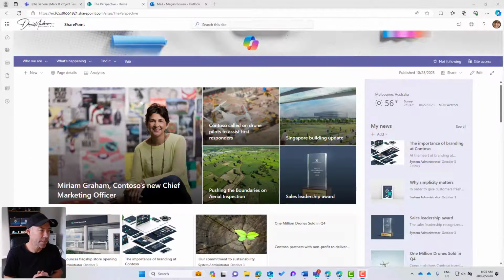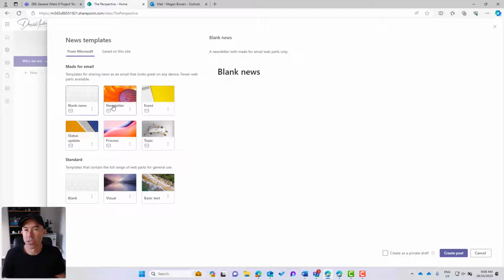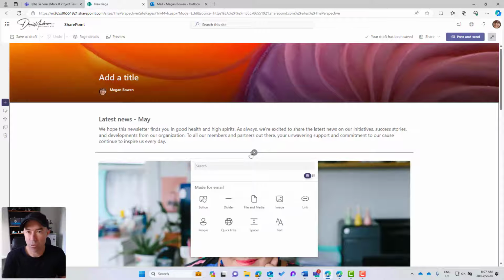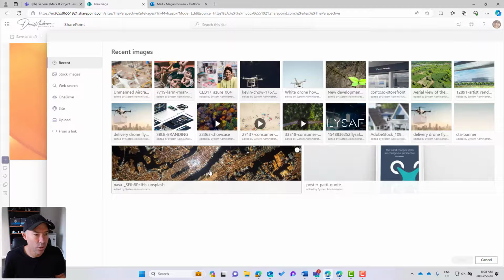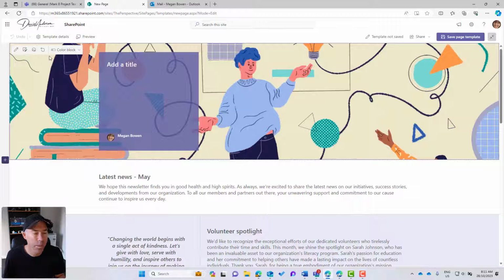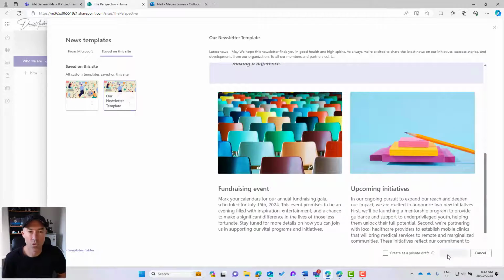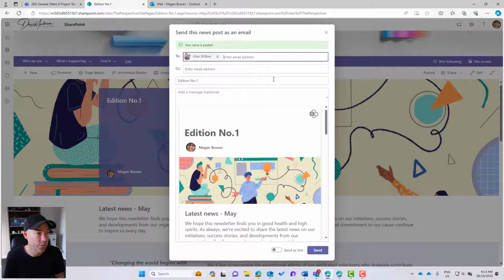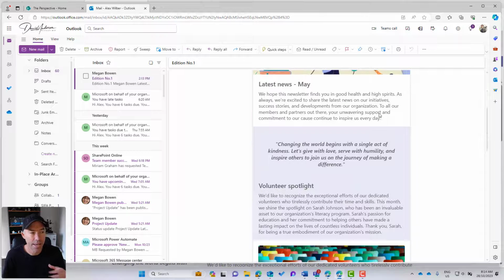Modernising your Internal Communications with SharePoint Newsletters!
📢 In this episode, I delve into the topic of internal communications, emphasizing the importance of distributing messages effectively within an organization and reaching them where they are.

We will introduce a method using SharePoint's out-of-the-box features to create and distribute newsletters.

I will walk you through creating a custom newsletter template, which can be reused for daily or weekly communications, making the process streamlined.

🔄 I also highlight the new feature allowing newsletters to be directly sent to email recipients, ensuring a more user-friendly experience without the need to navigate to SharePoint🚀